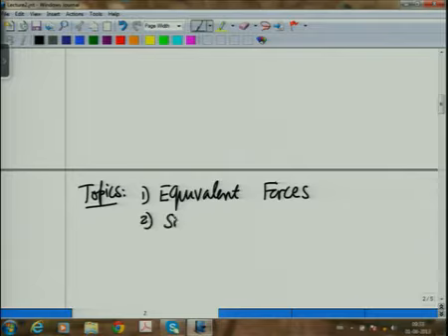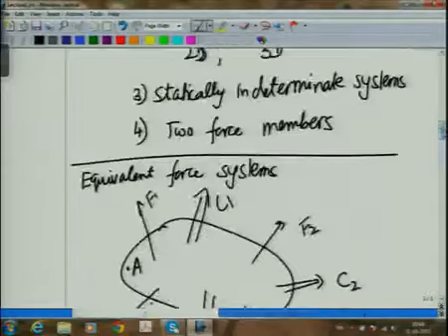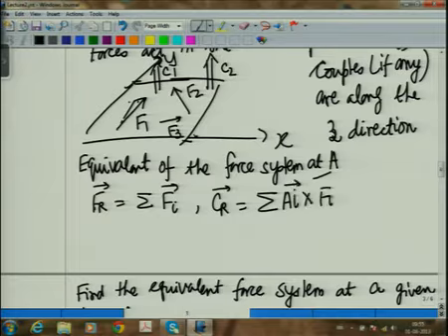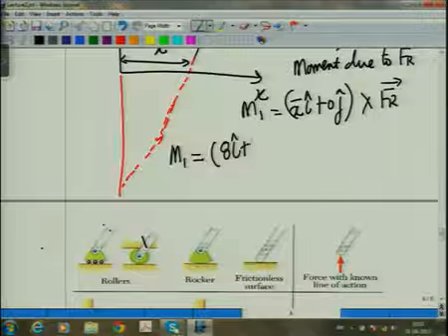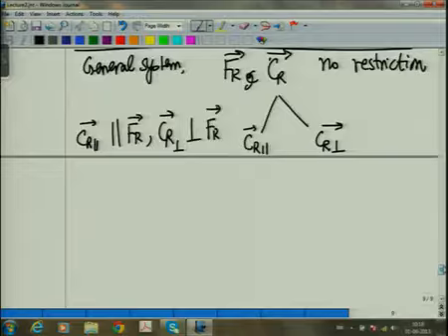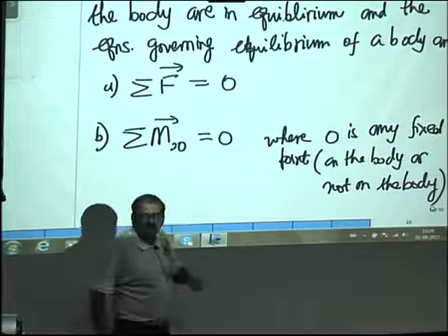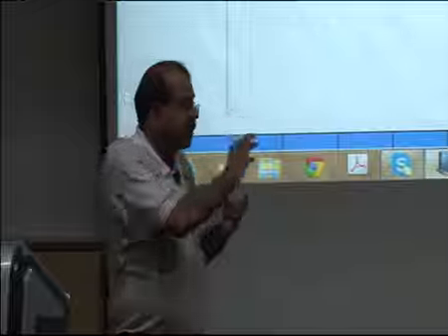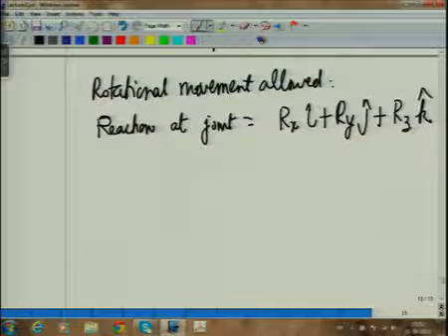Lecture 2: Equivalent Force Systems and Free Body Diagrams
Equivalent force systems, introduction to free body diagram